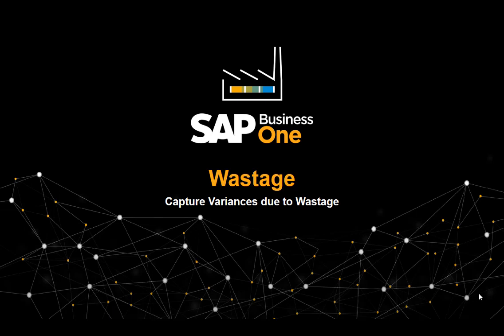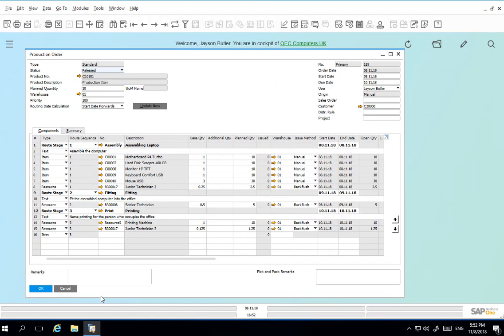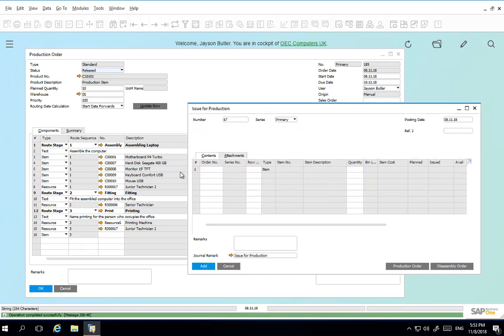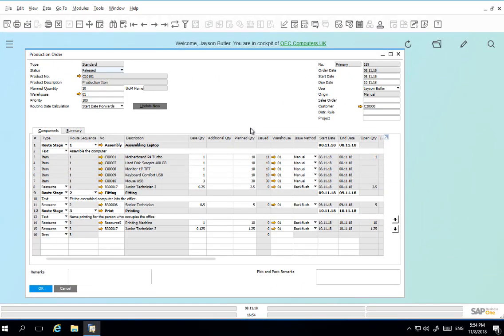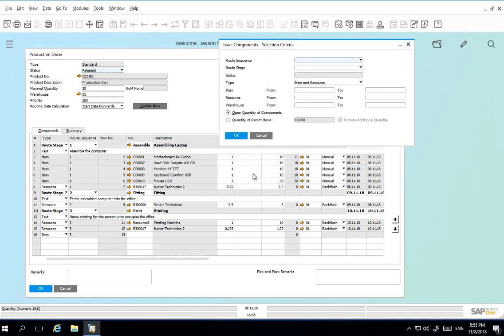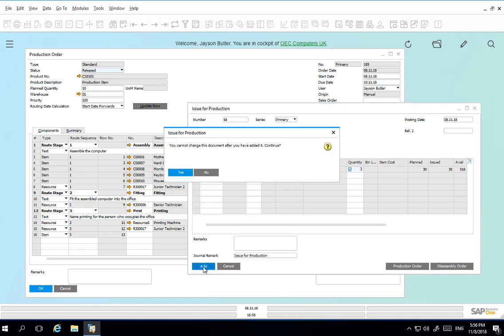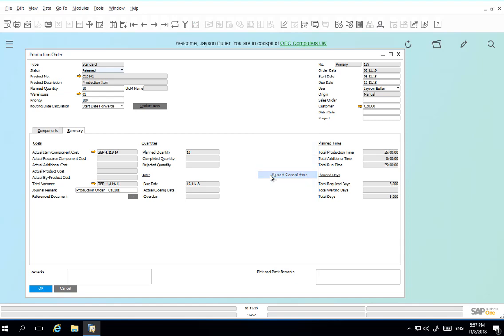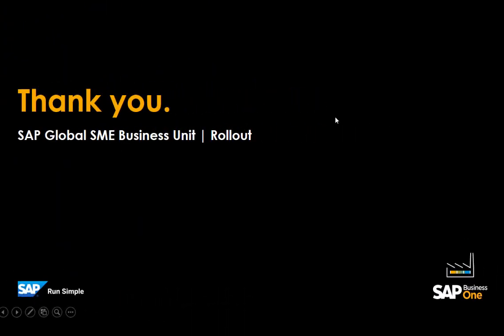SAP Business One - Wastage and Variances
In this clip we show how SAP Business One handles wastage and any variances that occur.